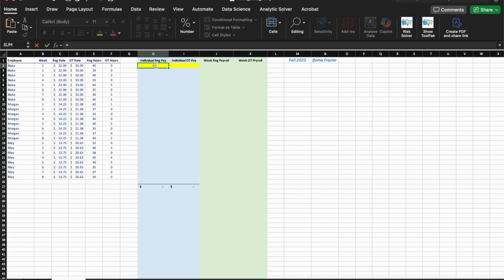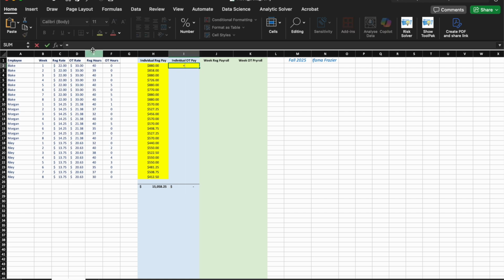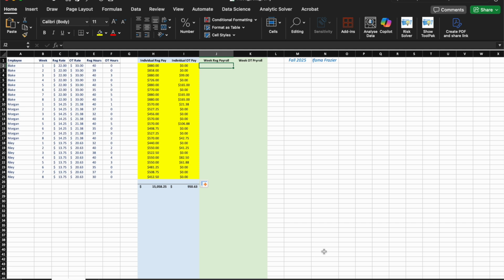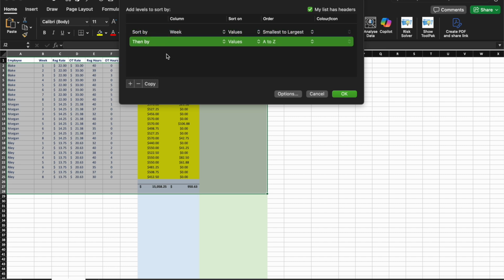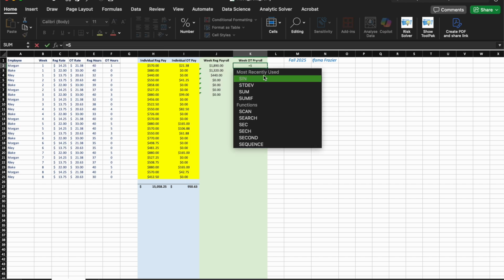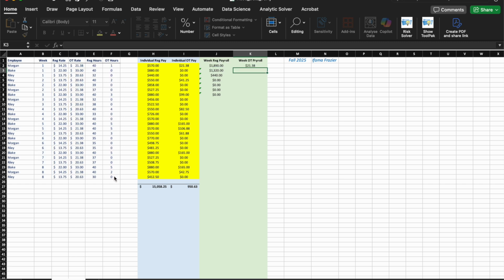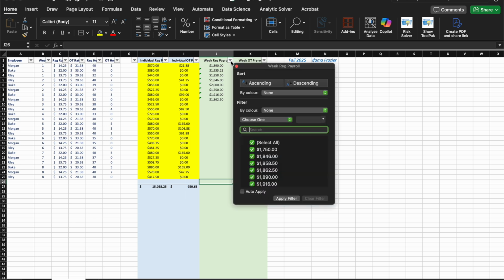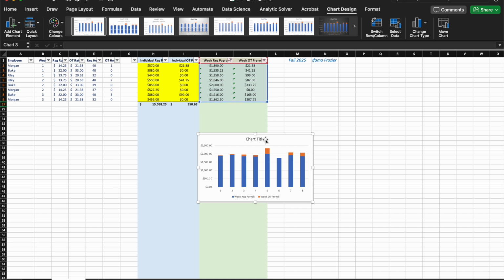CIS VIDEO PROJECT Ifama Frazier